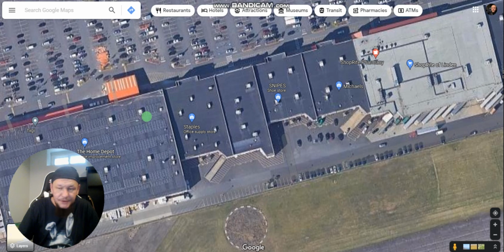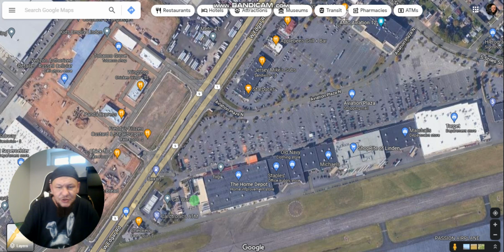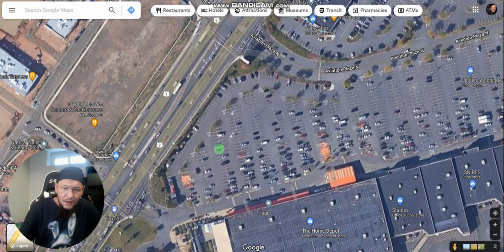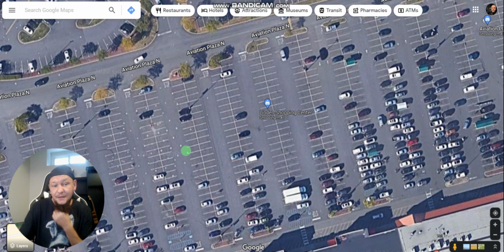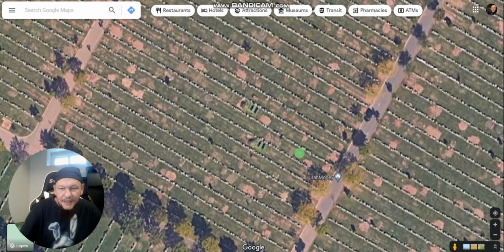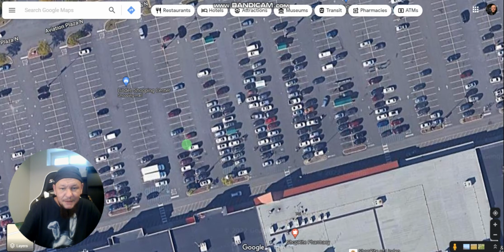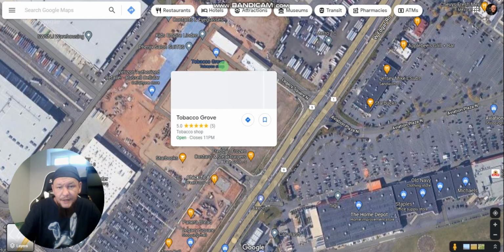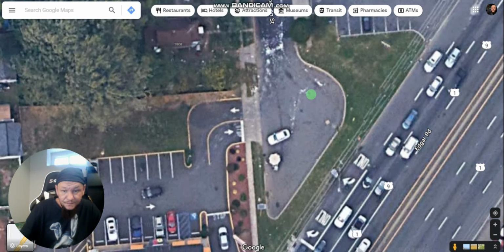Food for Thought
It could be done better and with some effort it could be accomplished.